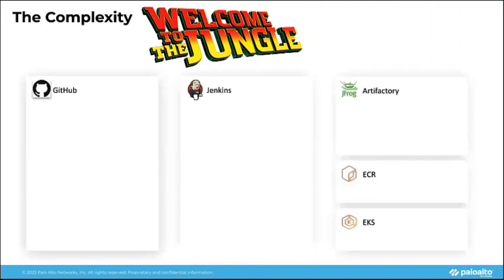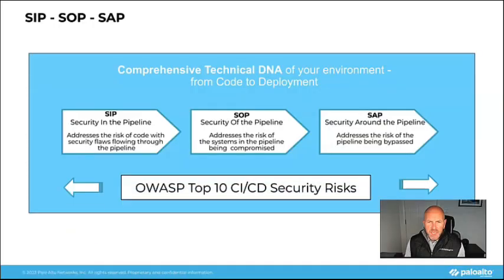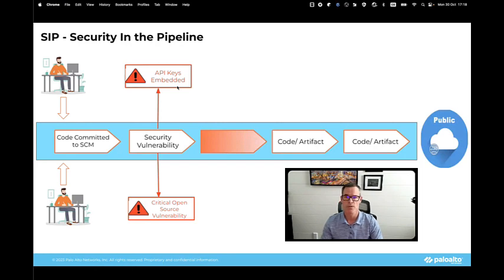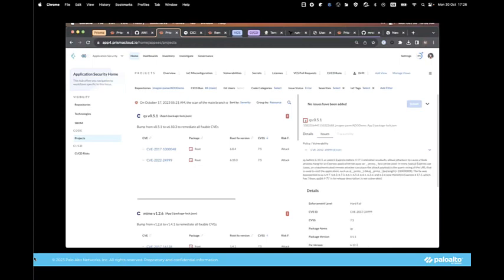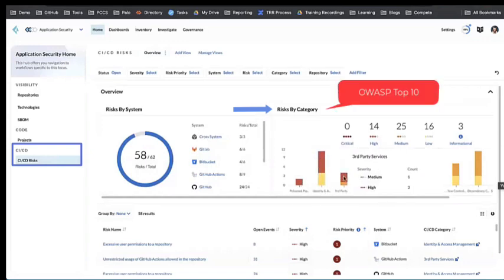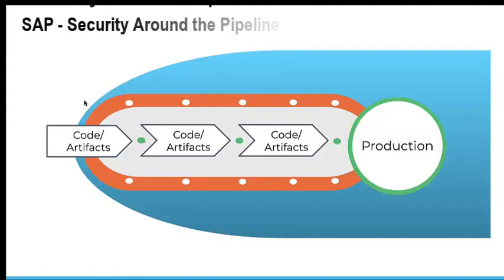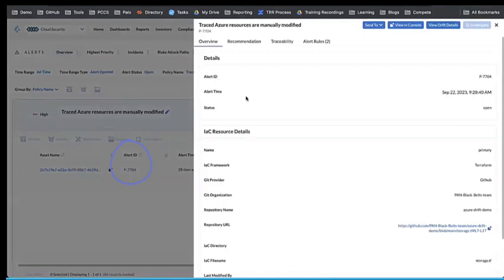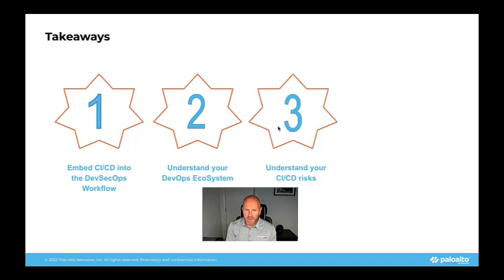Prisma Cloud CI/CD Security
Welcome to my Video where I & Mike Roberts  explain and demo Prisma Cloud CI/CD Security